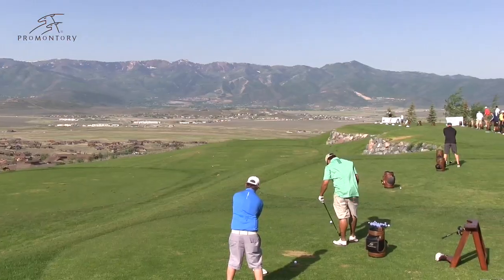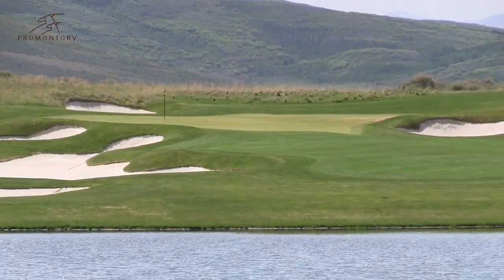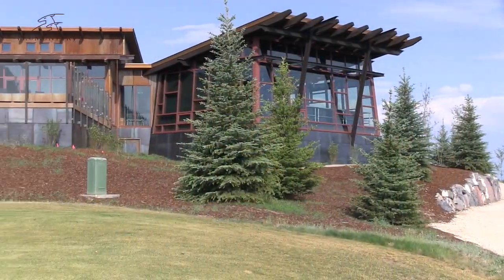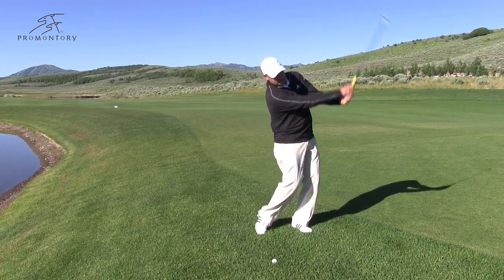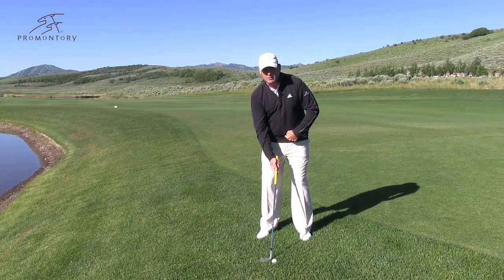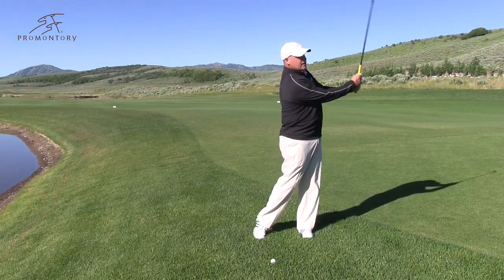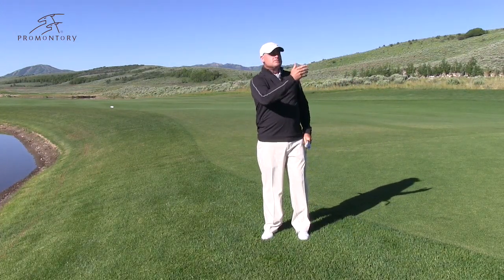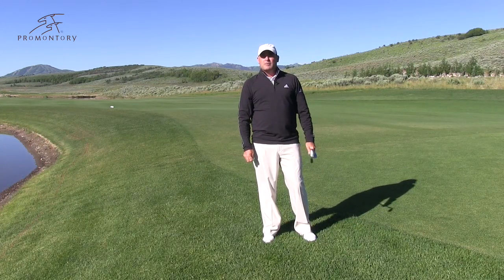Flop Shot- The Promontory Club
How to hit the flop shot...